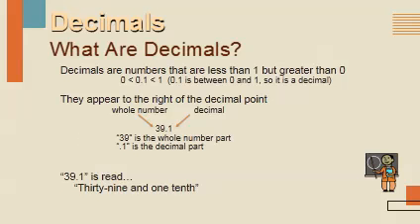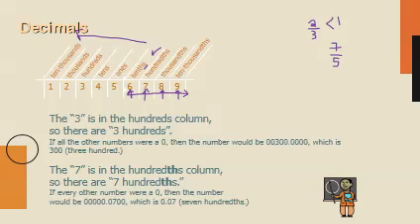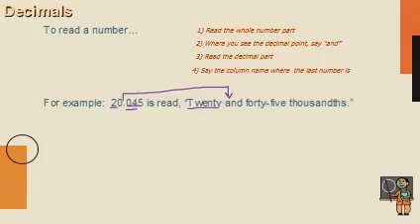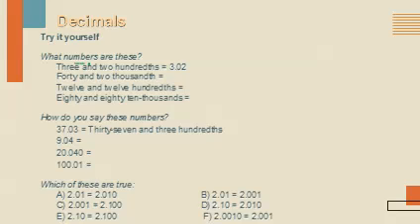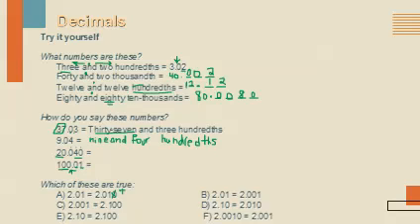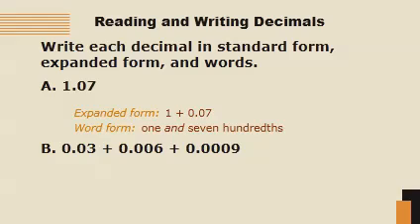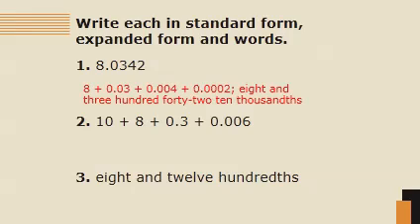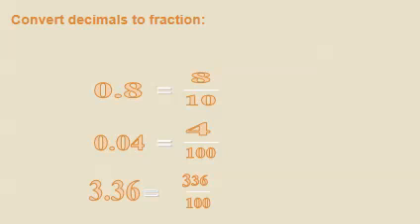S1 Math OLecture4 G5 recorded